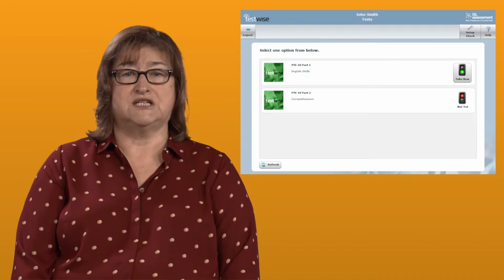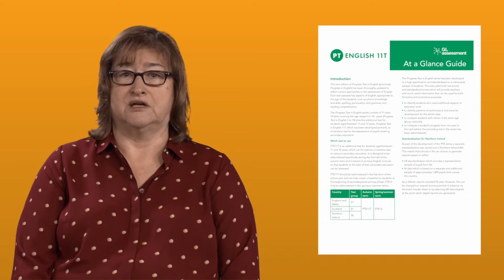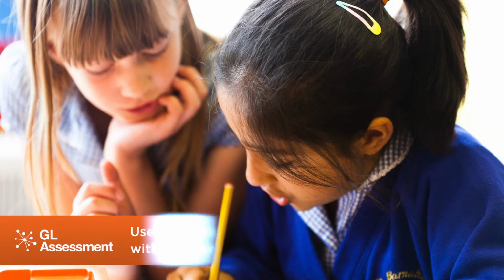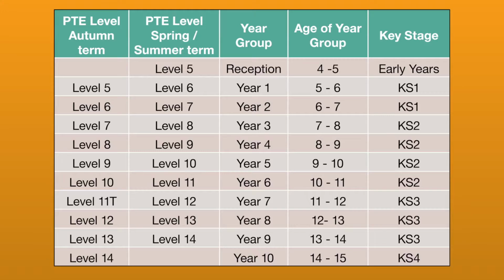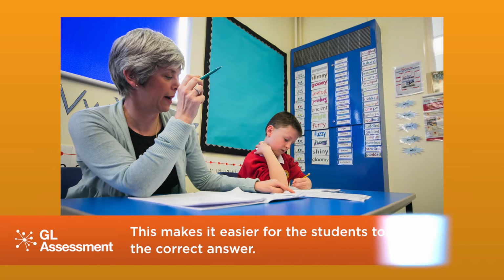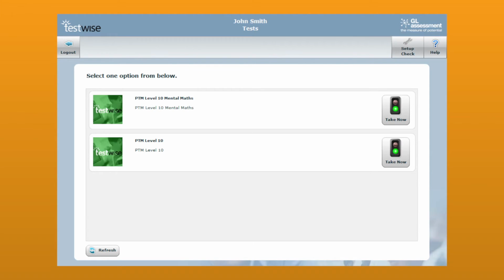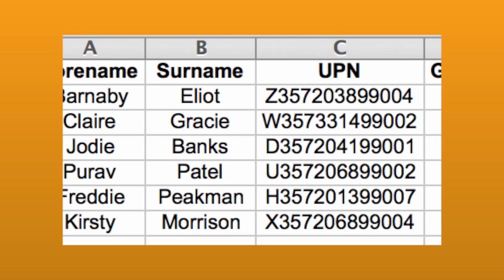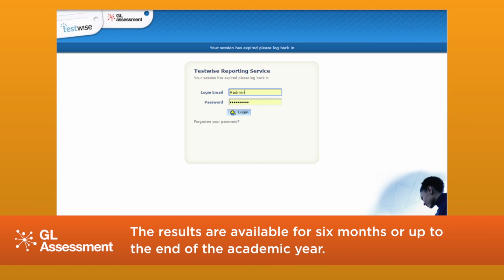PTE: How to administer the test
How to administer  Progress Test in English.